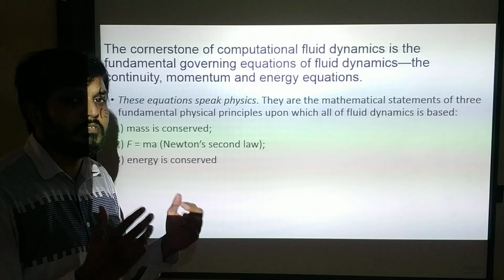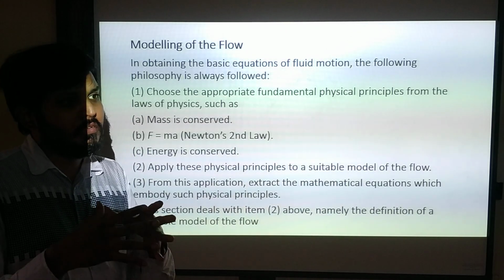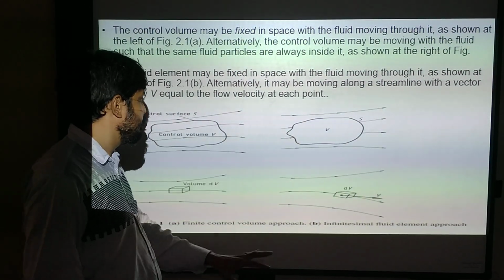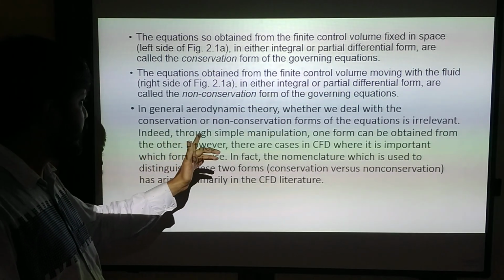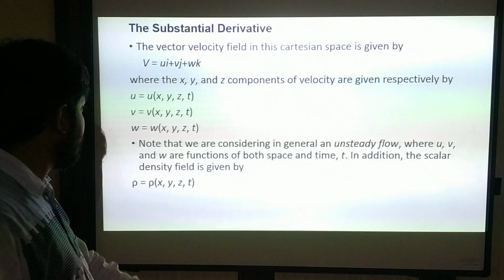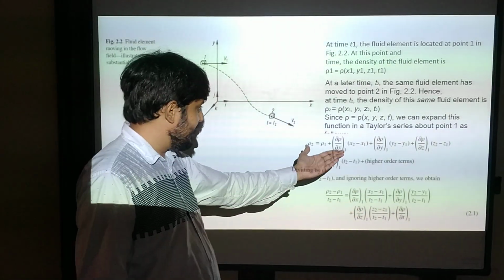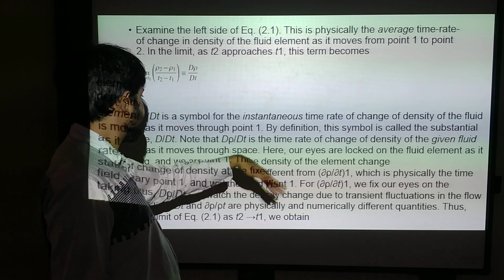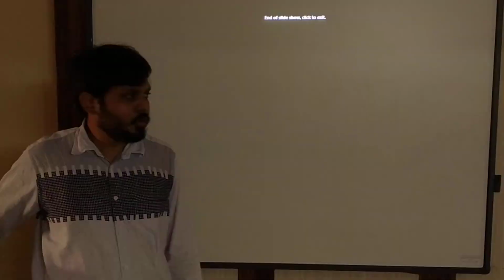Lecture 2 Introduction to Computational Fluid Dynamics ( various models of fluid flow)